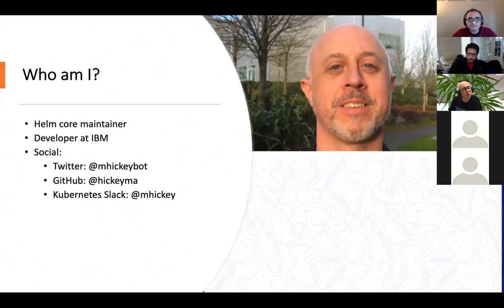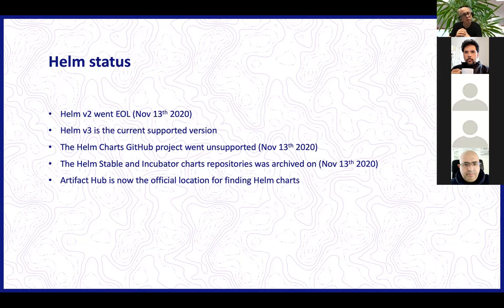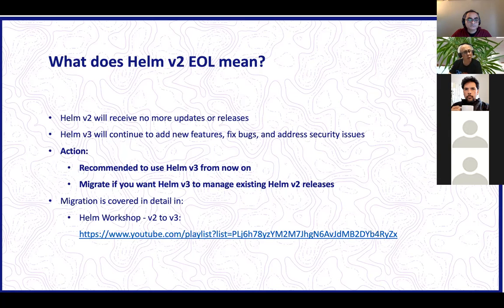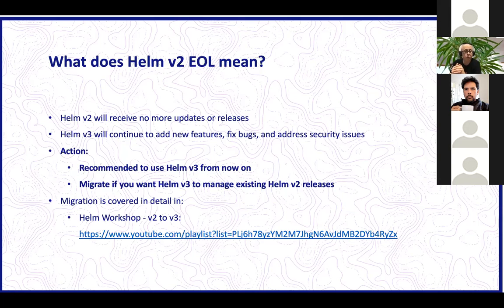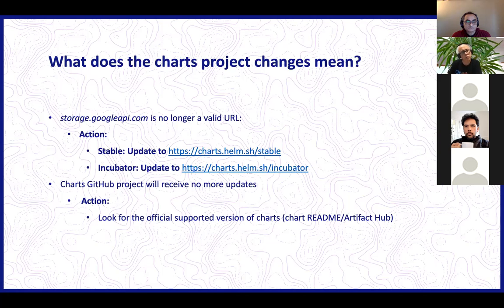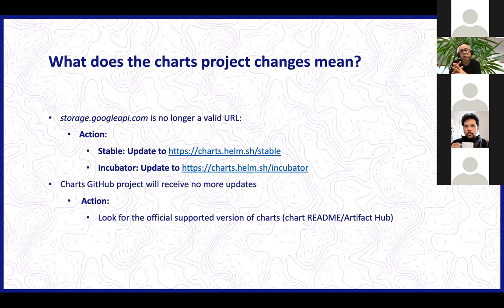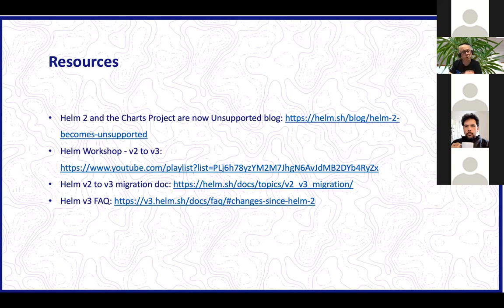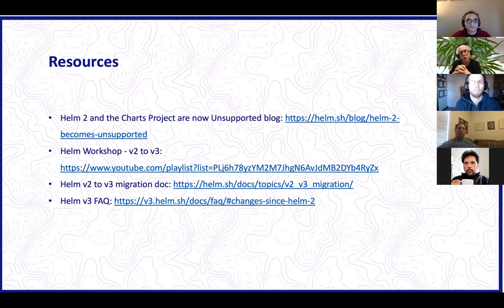Kubernetes Provider IBMCloud SubProject 20201123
Kubernetes Provider IBMCloud SubProject monthly meeting